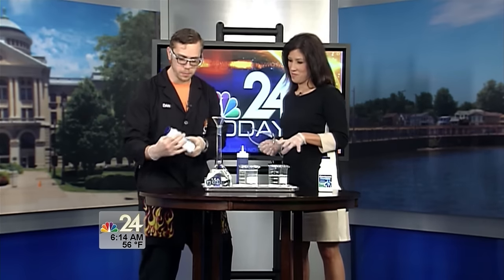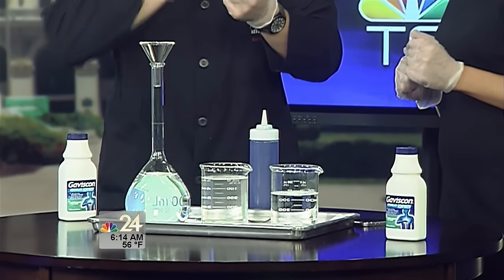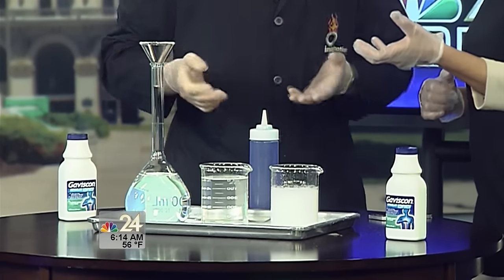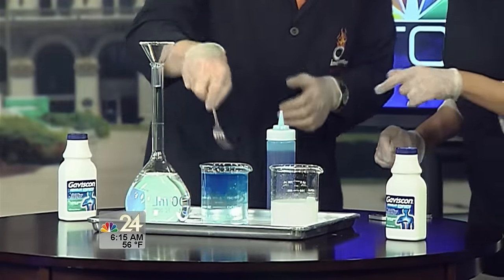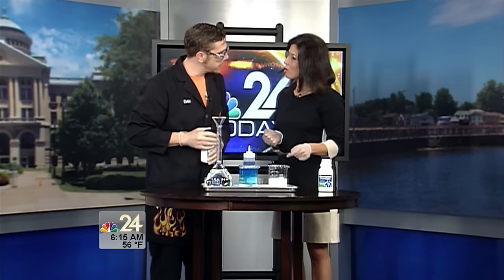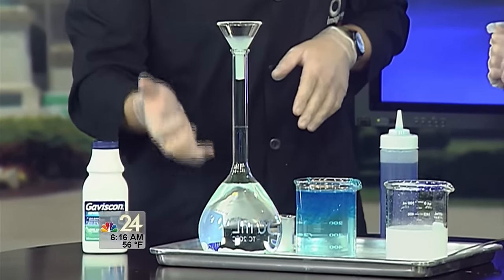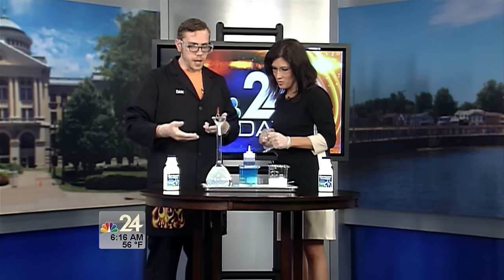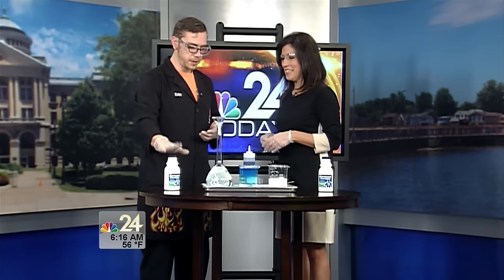How does Gaviscon Work?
Extreme Scientist Dan Clements demonstrates the chemistry behind the common acid reflux remedy Gaviscon.